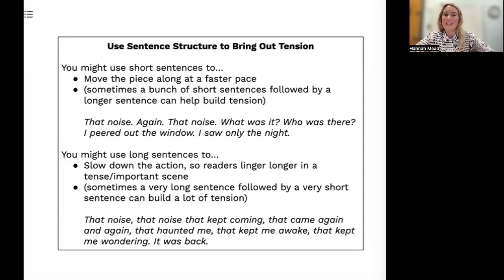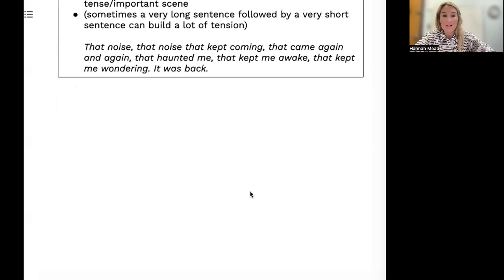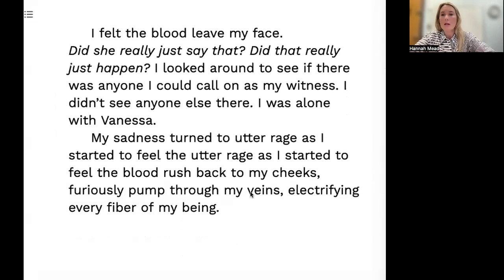Simple and Complex Sentences